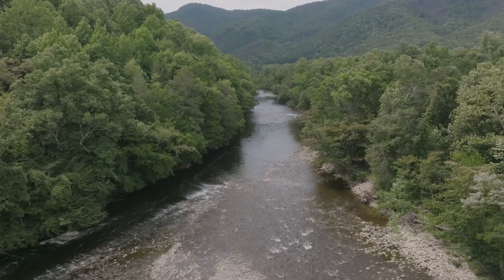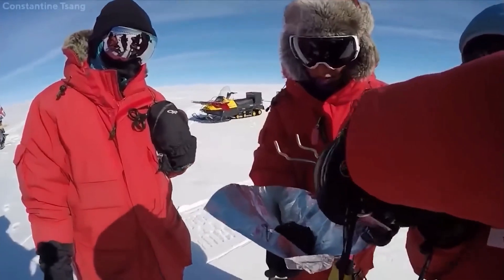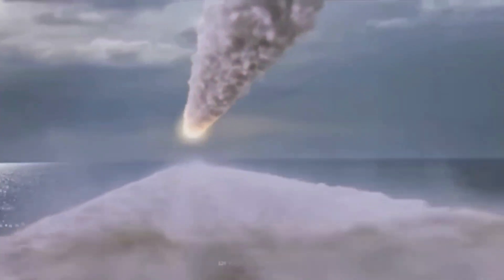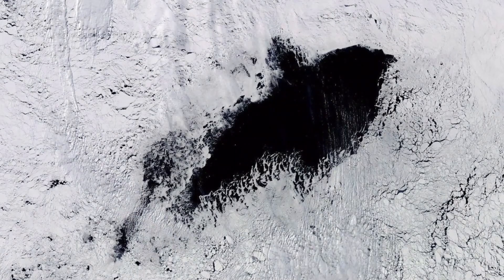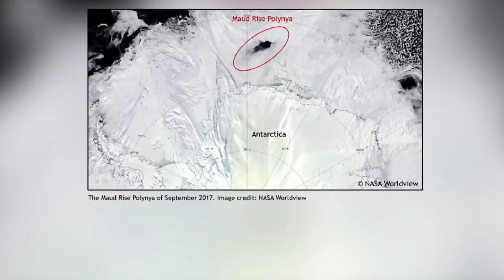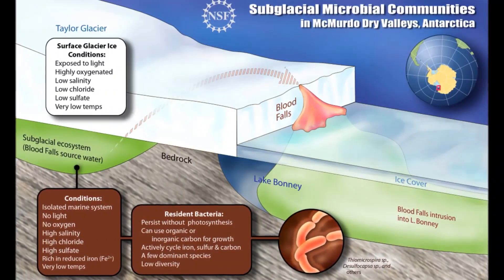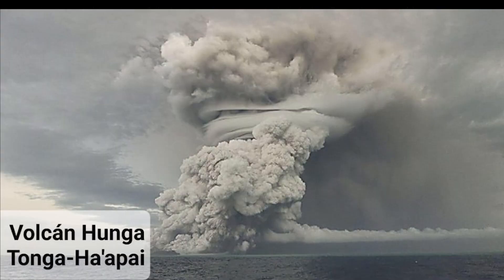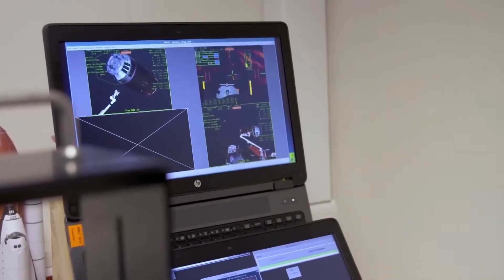Russia has just announced the TERRIFY truth about Antarctica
Around 90 million years ago, Antarctica was home to a vast tropical rainforest teeming with exotic flora and fauna.
 However, everything changed when the Ice Age arrived and it became the tundra we know today.
With an area of ​​13.7 million square kilometres, most of which is completely covered in ice and snow throughout the year, there are many secrets lurking just below the surface.
 Melting ice in Antarctica has revealed amazing features, like peculiar microorganisms and singing glaciers. These discoveries show us the surprising diversity and mystery of this region, but also remind us of the importance of protecting and preserving this fragile ecosystem.